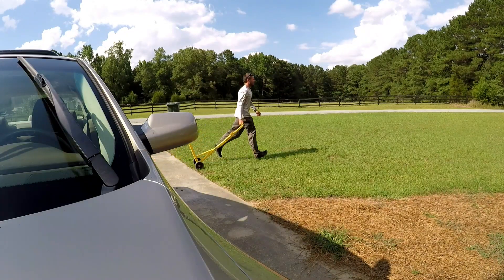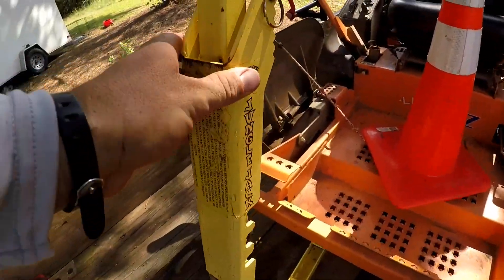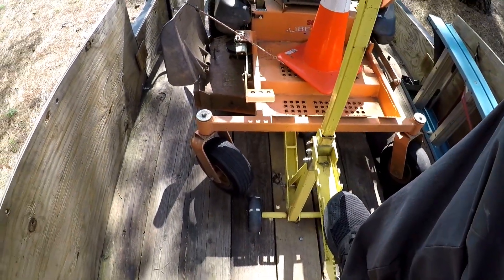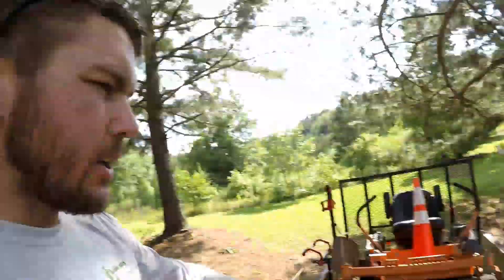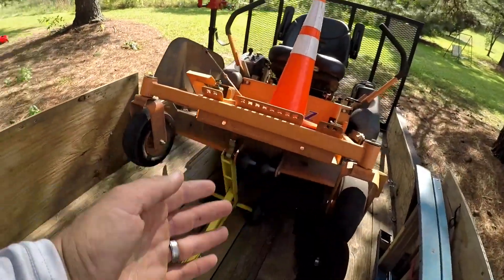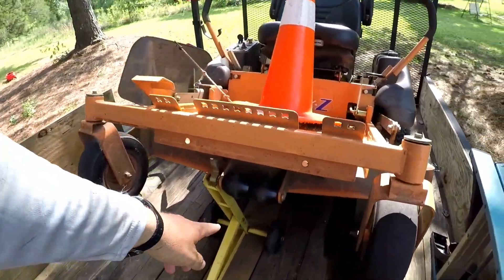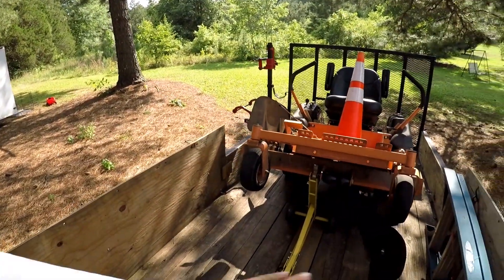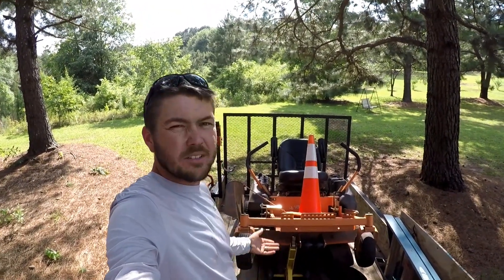THE BEST WAY TO LIFT YOUR LAWN MOWER. JUNGLE JACK 5 YEAR REVIEW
the best way to lift your zero turn